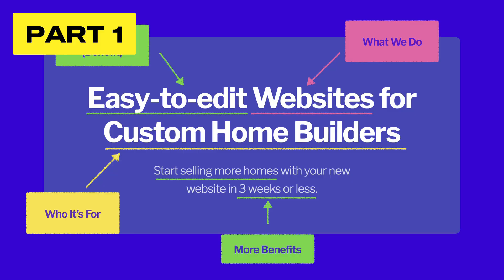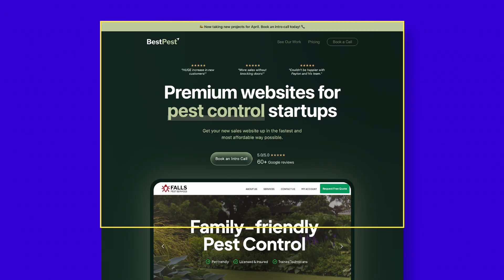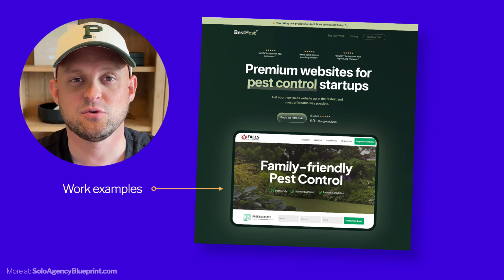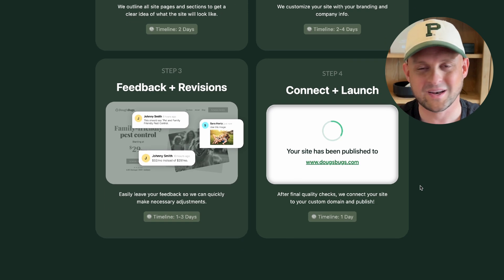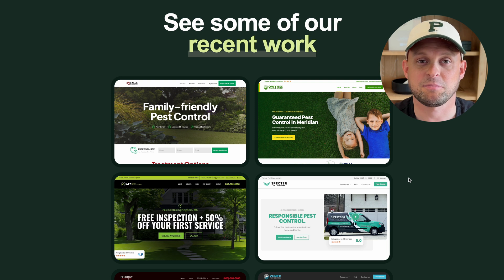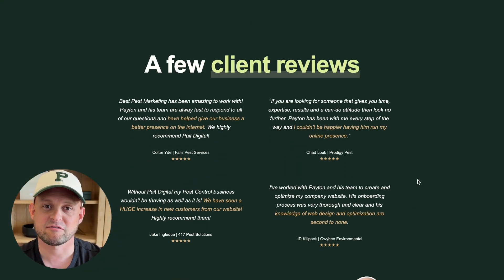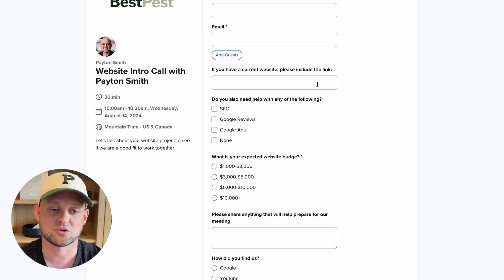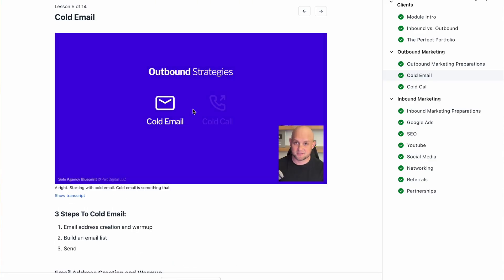Creating the Perfect Website for my NEW Design Agency - PART 2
CHAPTERS:

0:00 Intro
0:39 My New Website
1:17 Above The Fold
3:13 Below The Fold
7:17 After The Website

VIDEO OVERVIEW:

This video is PART 2 (of 4) teaching you how to create the perfect portfolio for your solo web design agency. Your portfolio is EXTREMELY important but most designers over-complicate it. This video will show you exactly what to do.

Creating the Perfect Website for my NEW Design Agency